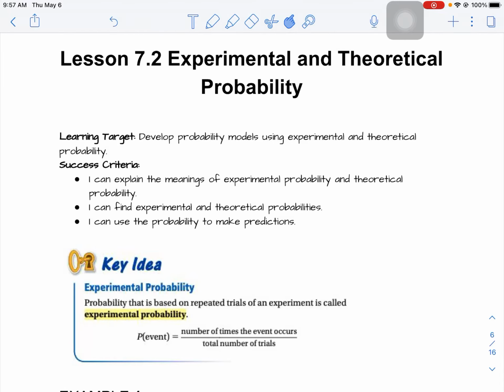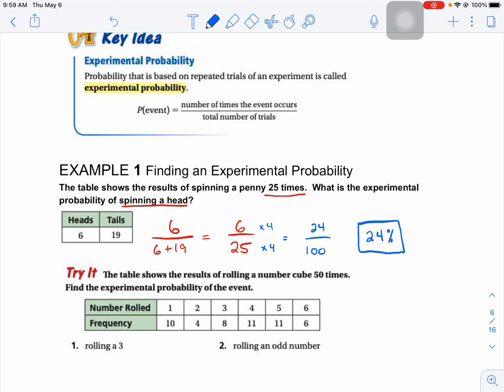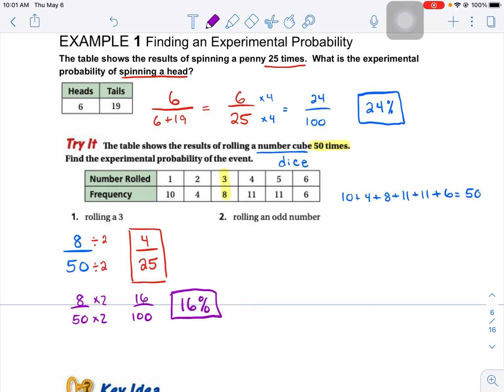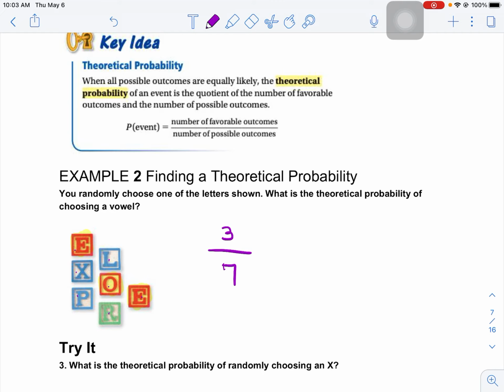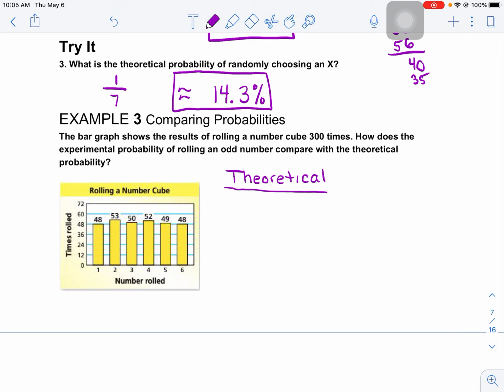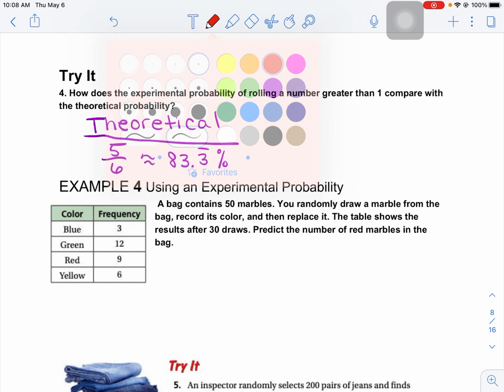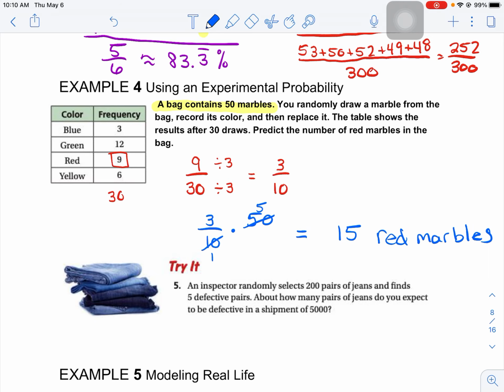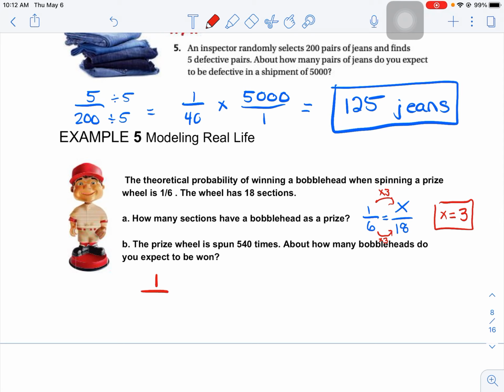7.2 Notes: Experimental and Theoretical Probability